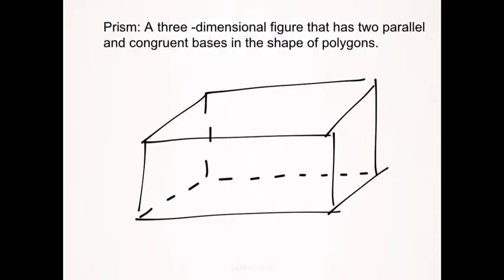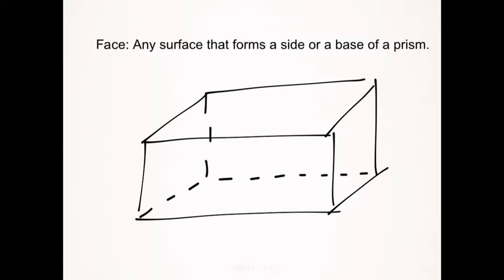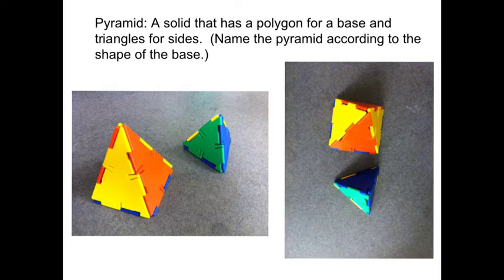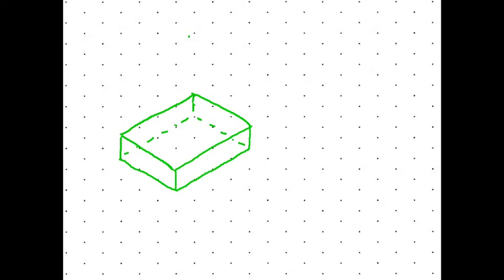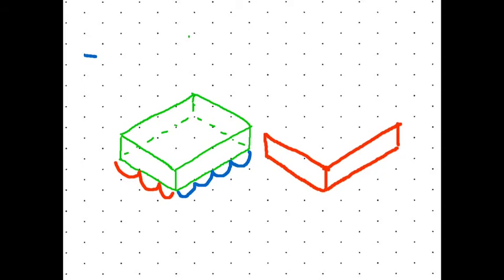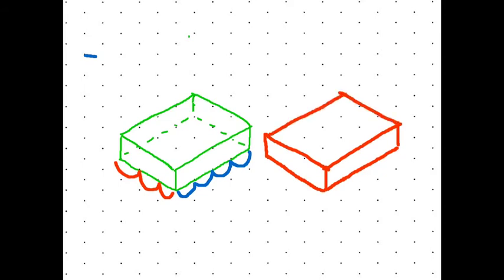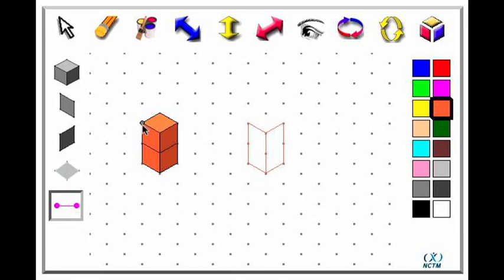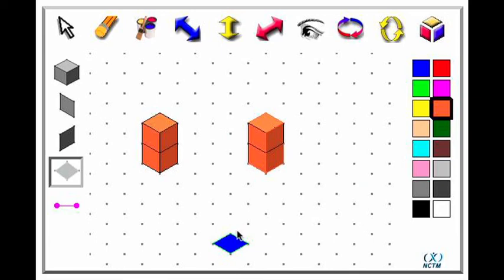Three-dimensional Shapes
description